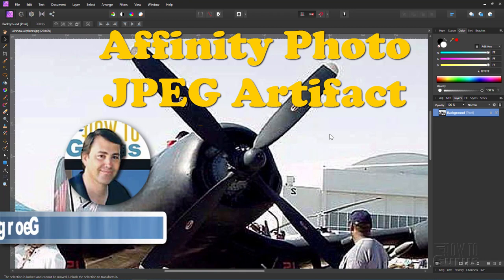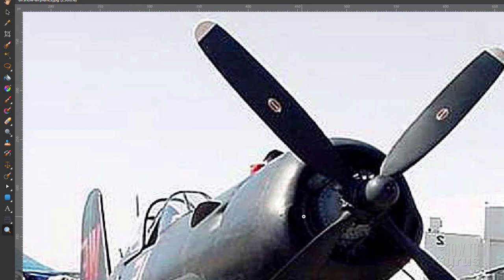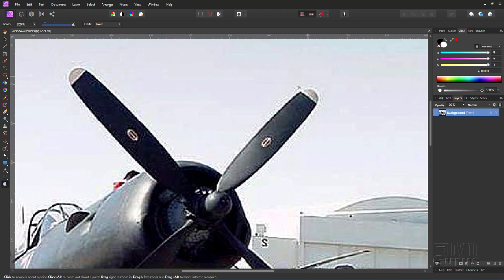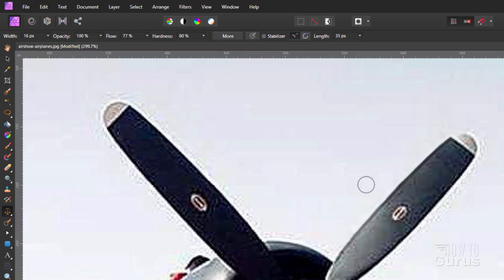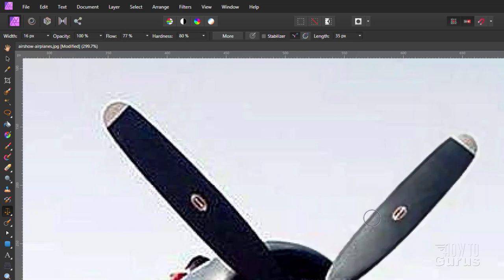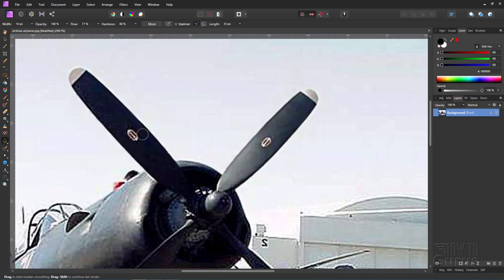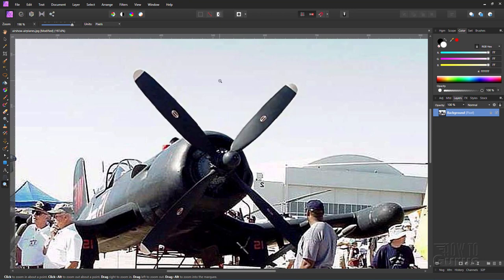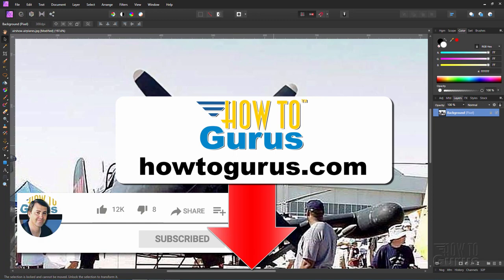How to Remove JPEG Artifacts with Median Brush in Affinity Photo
Affinity Photo Easily remove JPEG artifacts

I show you how to easily remove JPEG artifacts in specific areas of a picture and retain hard edges with Affinity Photo. This Affinity Photo image repair tool is the best one I have found yet for repairing jpeg artifacts and other imperfections in a photo.

00:00 Open original photo
00:30 Where to find the Median Brush Tool
00:54 How other programs remove jpeg artifacts
01:10 Looking at the problems
01:24 Median Brush Options
01:45 How to use the tool
02:04 Work around important details
02:34 Retains hard edges
03:38 I highly recommend this tool
04:02 Like Share Subscribe